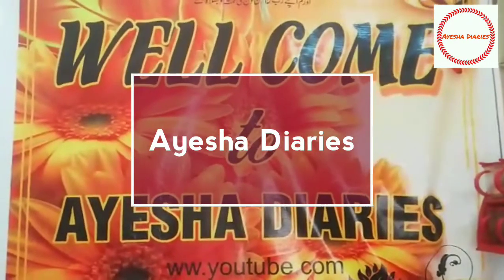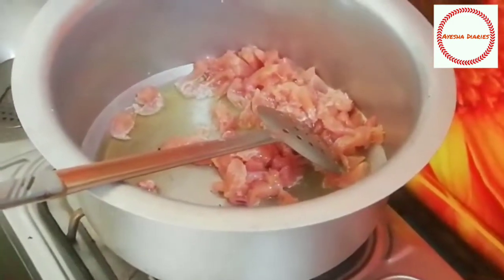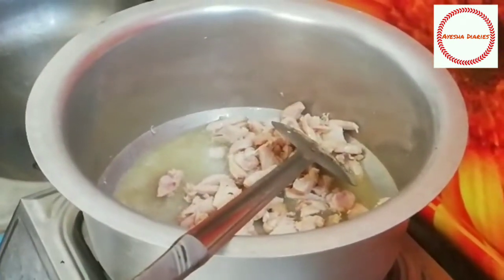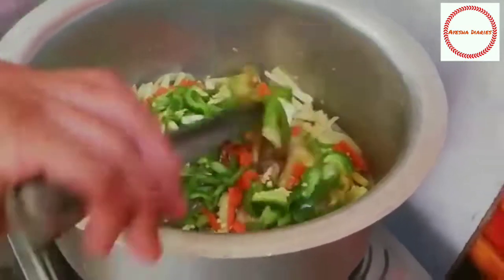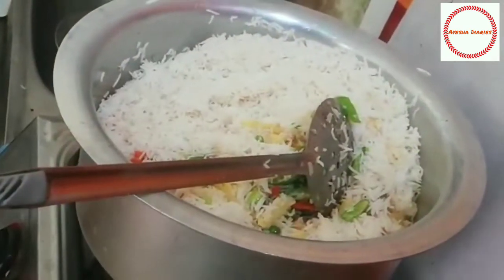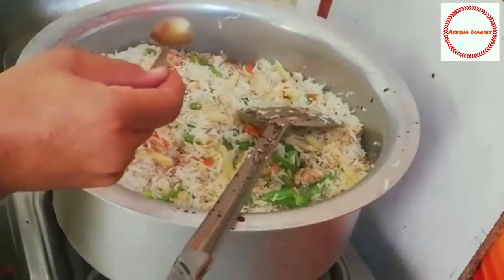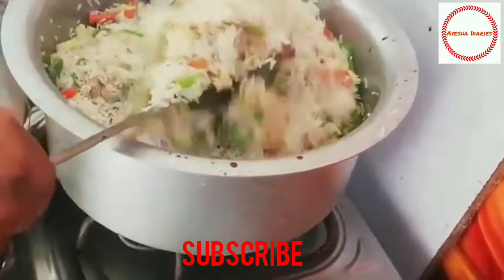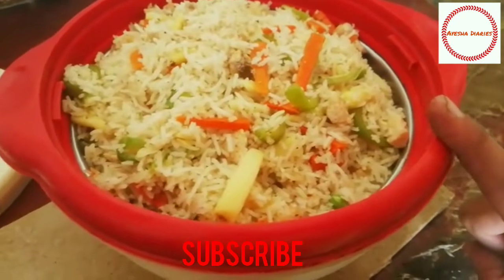Chicken Fried Rice Rasturant Style | Ayesha Diaries